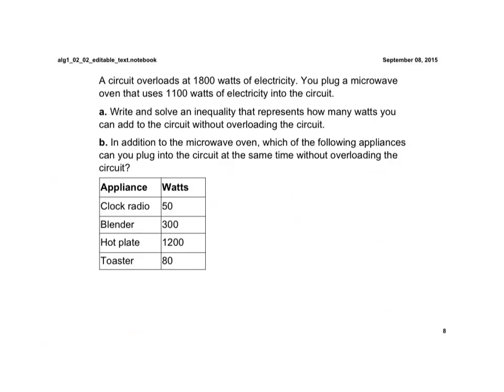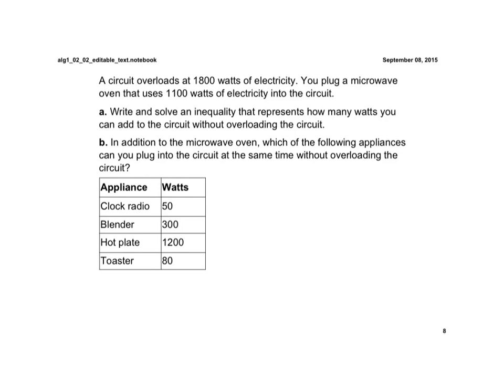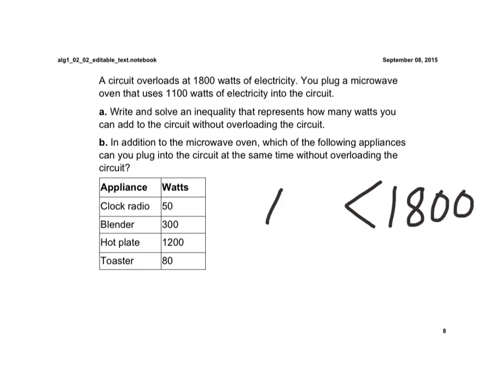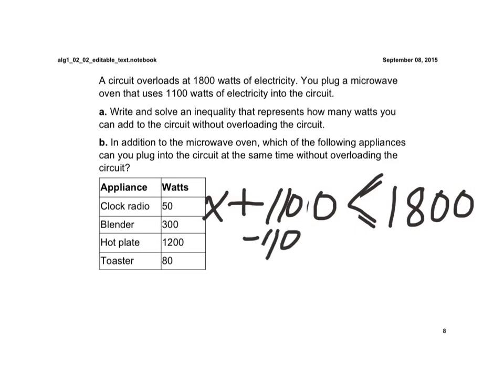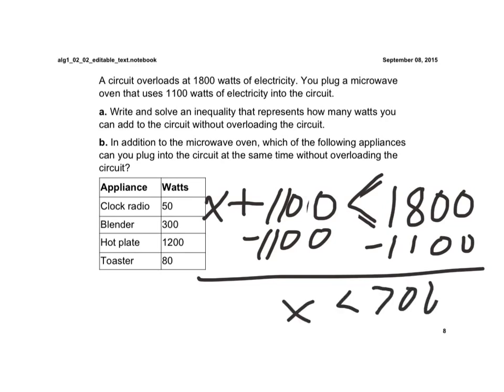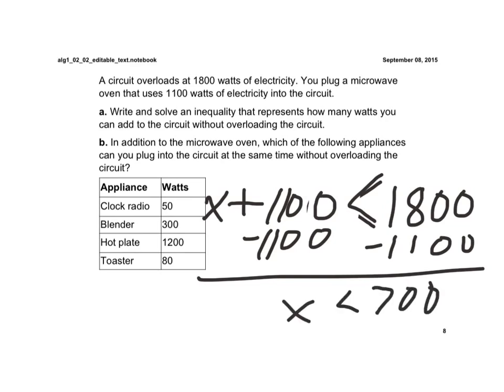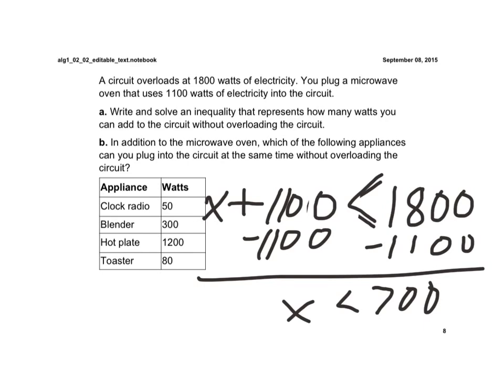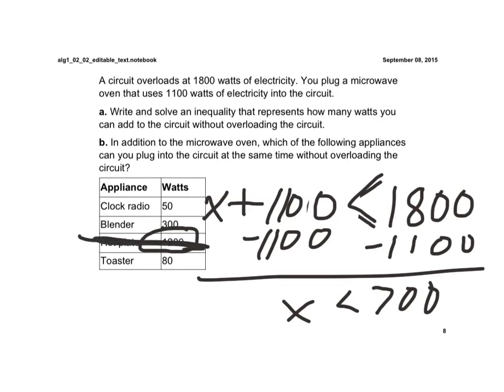Lesson 2.2 Inequality Application